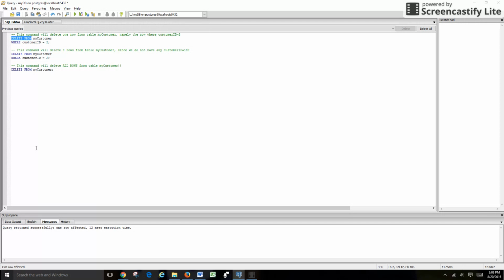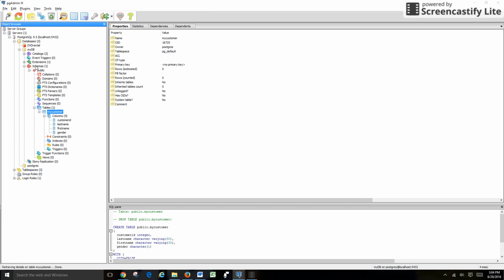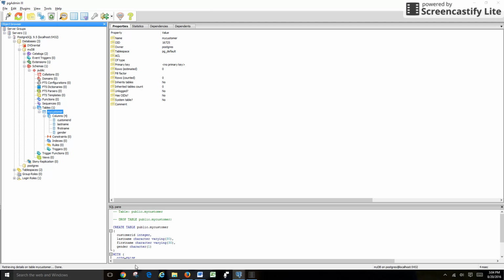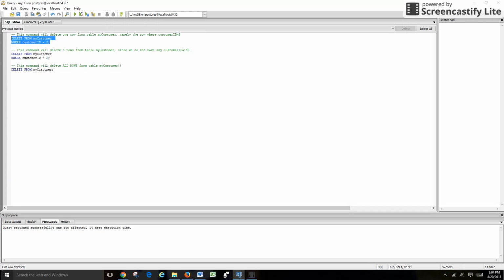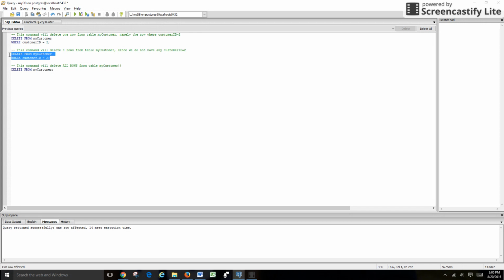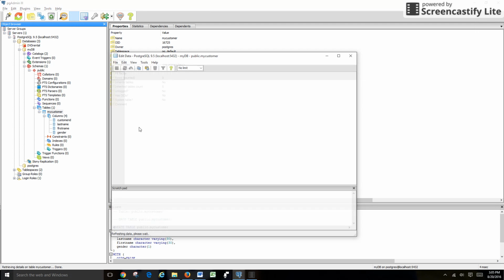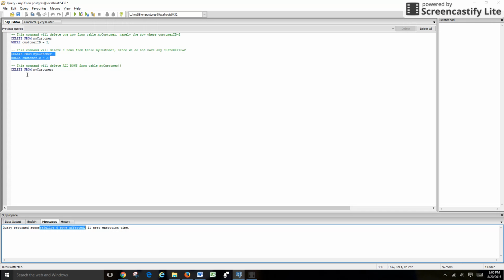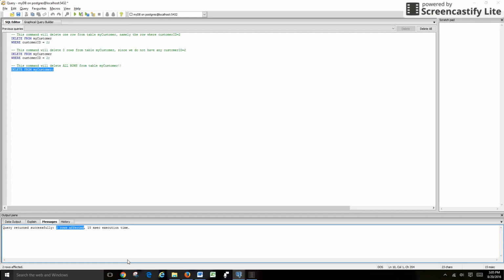DELETE FROM video